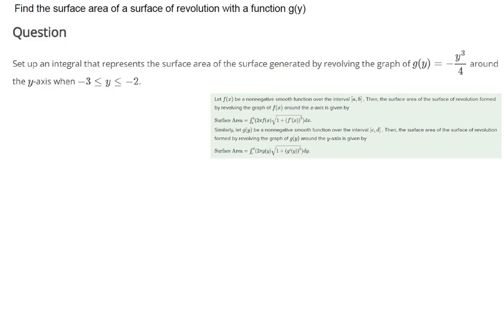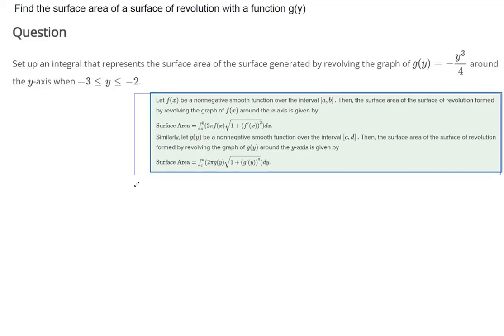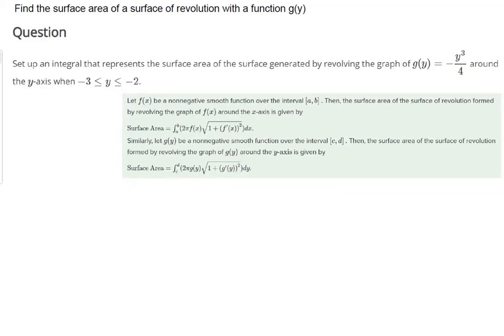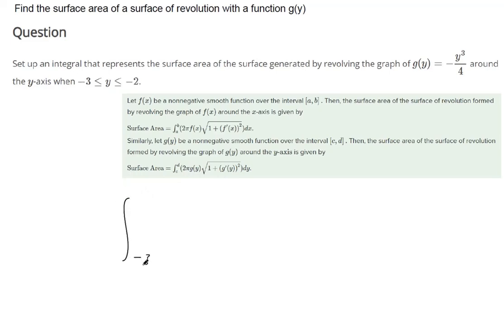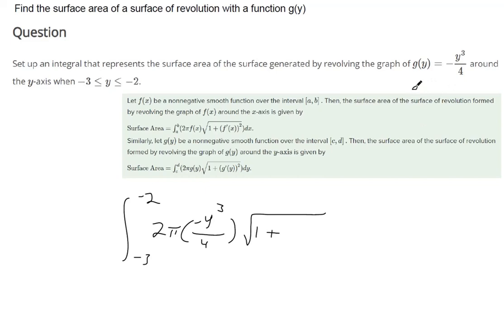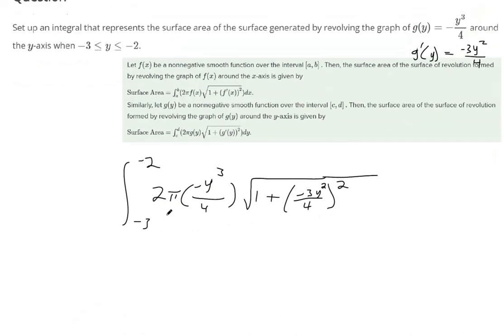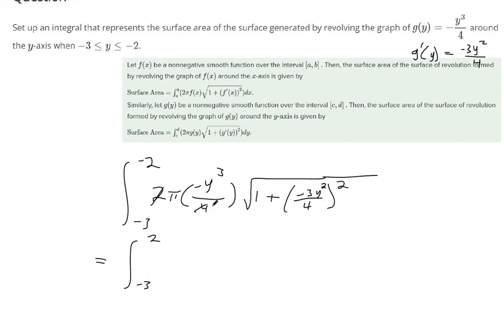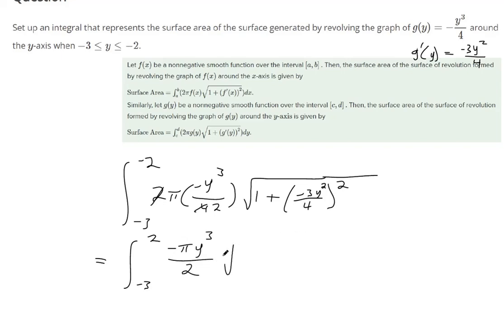Find the surface area of a surface of revolution with a function gy